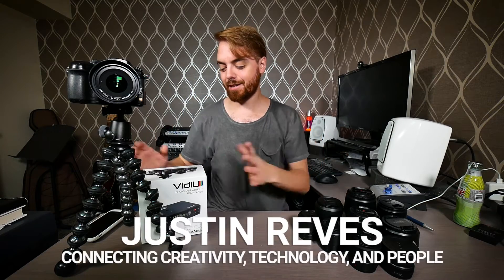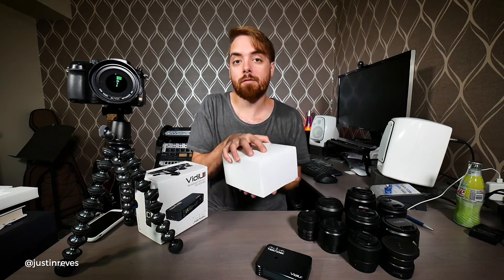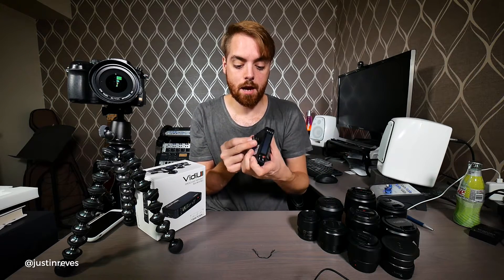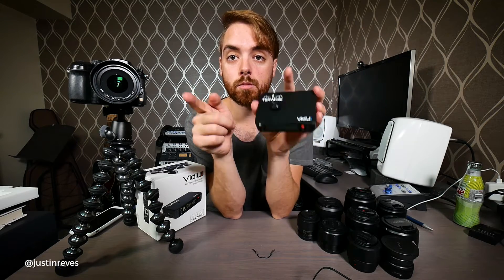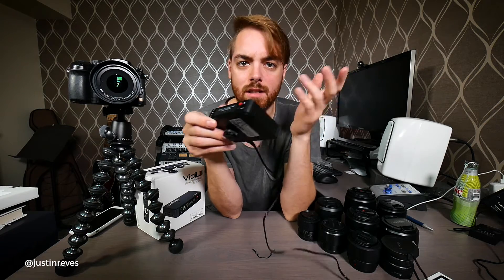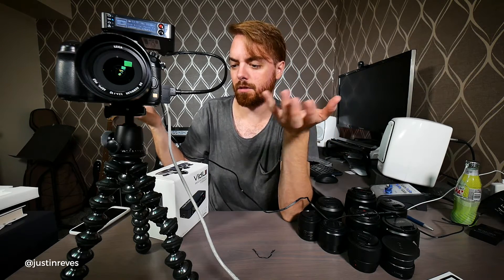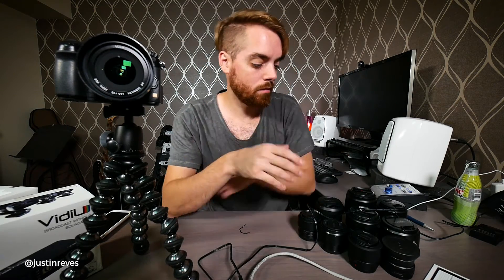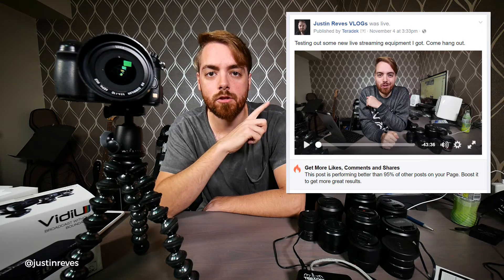How to Livestream to Facebook and YouTube with Teradek VidiU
Your phone does a terrible job streaming live to Facebook, YouTube, Twitch, UStream, Livestream, and all these other providers. I wanted to find a solution to use my Panasonic G7 and GH3 (soon hopefully a GH5!), and all my quality lenses to be able to create better quality live videos. At first I tried the Livestream Broadcaster, but I didn't realize it only works with Livestream so I returned it and bought this: the Teradek VidiU. Let's talk about it.